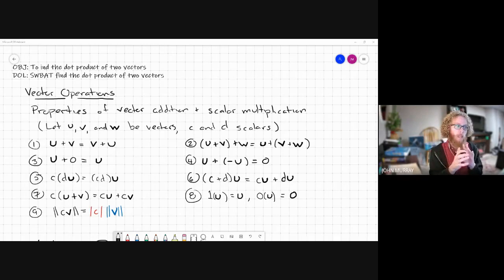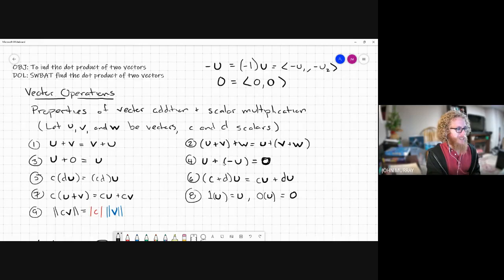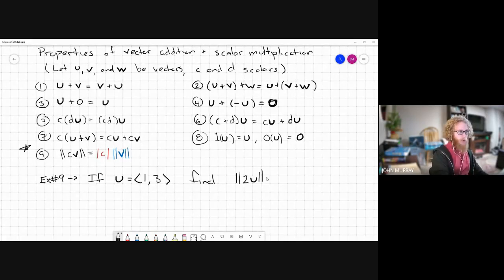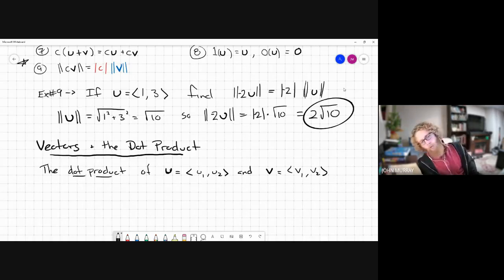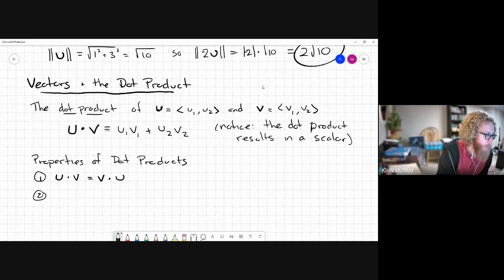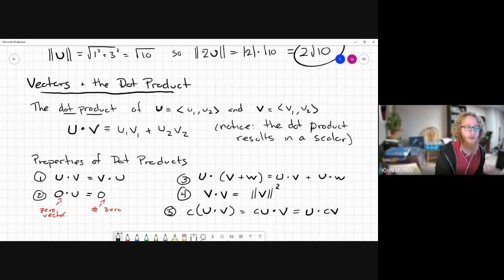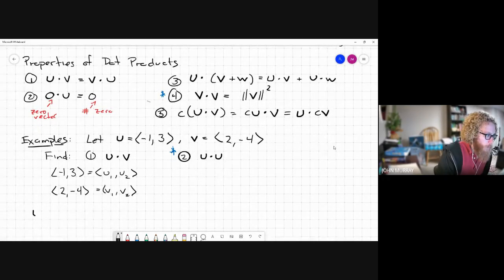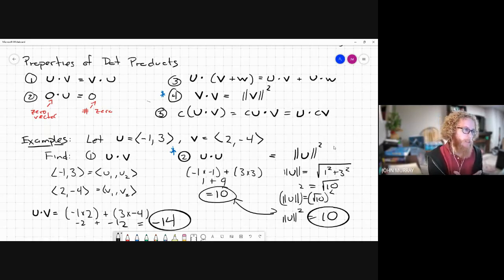Precalculus Lesson 107 - Dot Product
Finding the dot product of two vectors